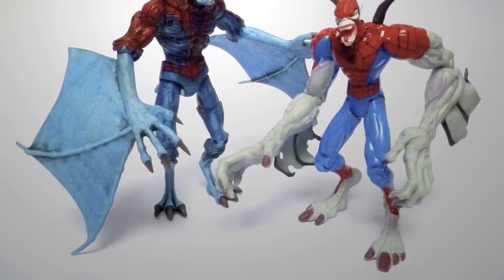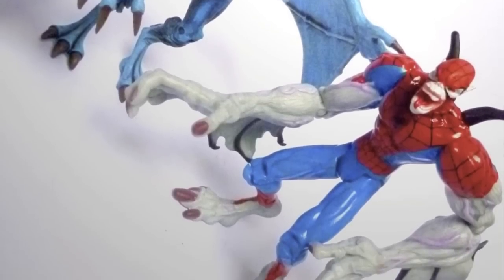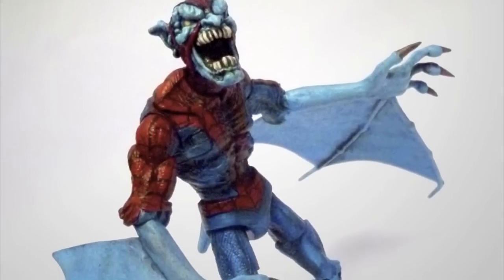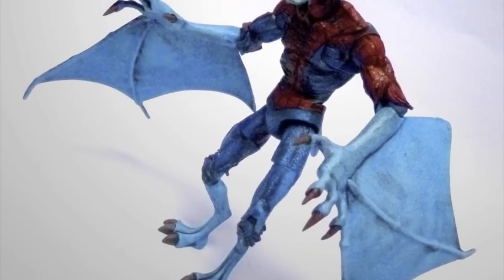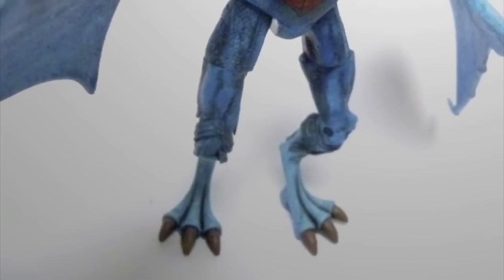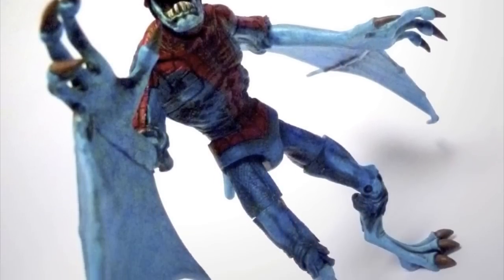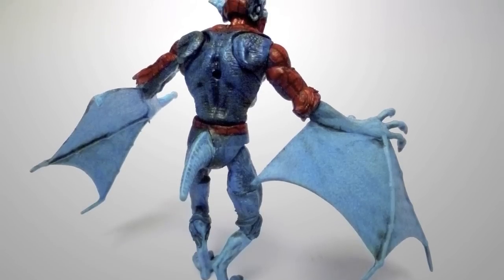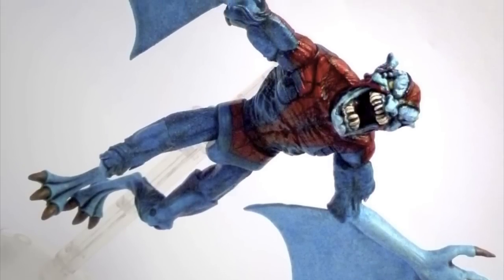Marvel Legends - Vampire Wars Part 2: VAMPIRE SPIDER-MAN Custom Action Figure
"Bitten by the mutated vampire Morbius, Spider-Man gains the strength and powers of a vampire himself! With his all-new vampiric abilities, Spider-Man becomes a powerful creature of the night - VAMPIDER!"

Custom action figure by Glenn Webb (glennwebman69).